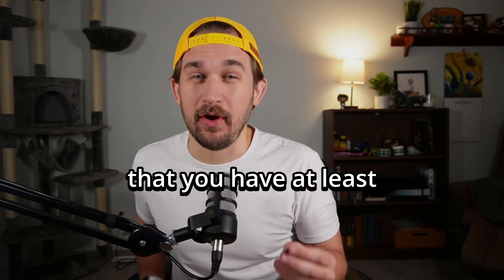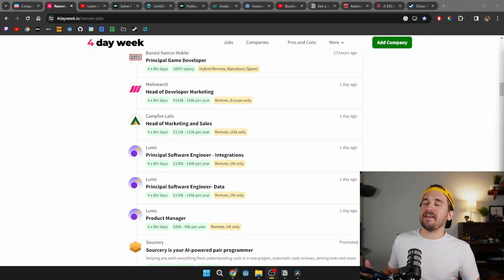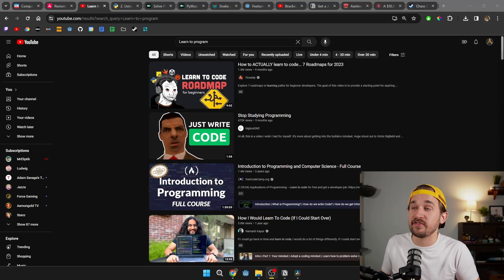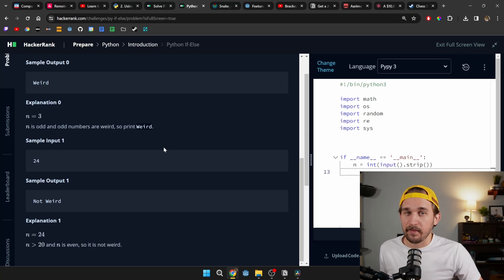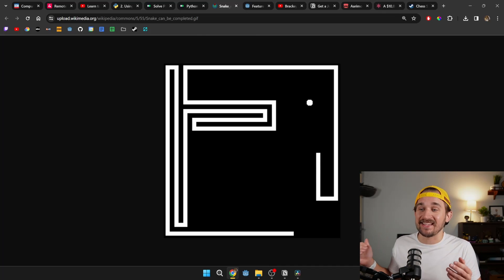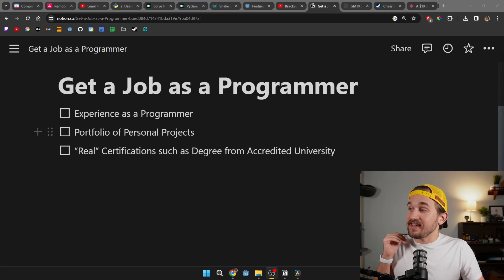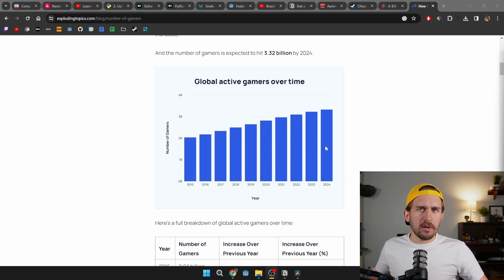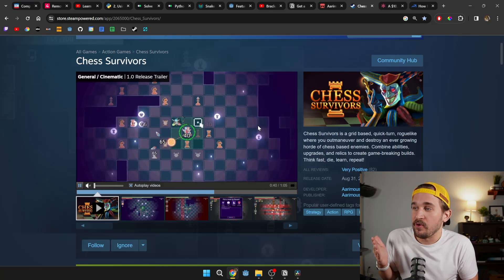Game Development is the Perfect Way to Learn to Code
I’d bet my shiniest nickel that you have at lest one friend who programs and makes way more money than they should . Well in my friend group that’s me, and that could also be you if you learned to program as well. But traditional ways of learning end up being mind-numbingly boring, so my idea is instead you should learn to program by making a game.

00:00 Make More Money
00:35 Programming as a Career
01:34 Old Way of Learning
02:28 It's BORING!
03:09 Making a Game
04:20 Getting a Job
05:21 Interviewing
06:05 $10000 Warning!